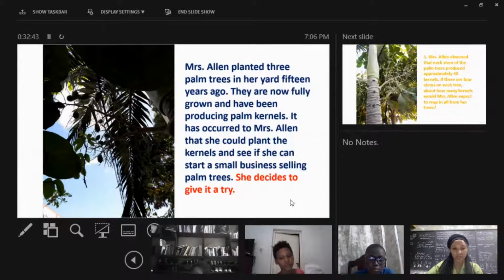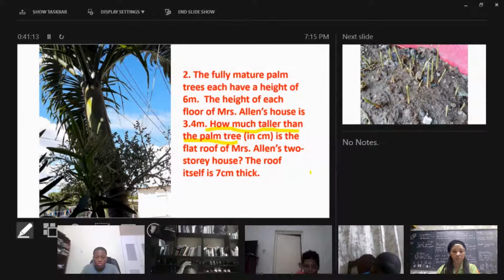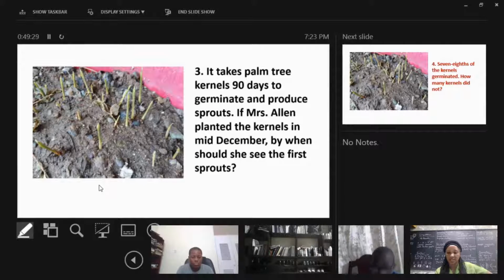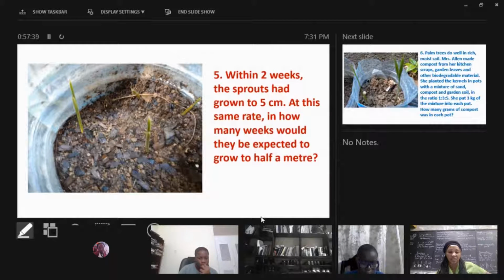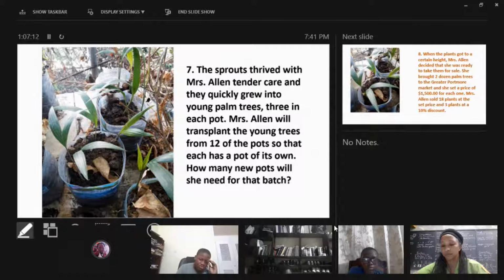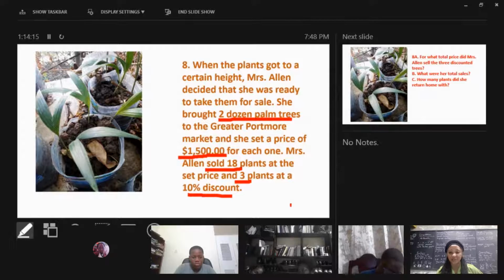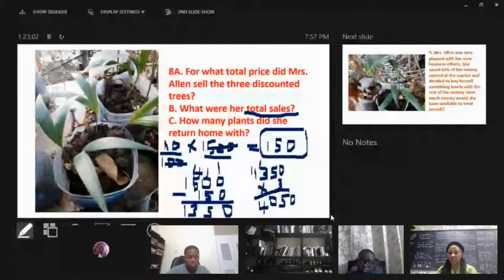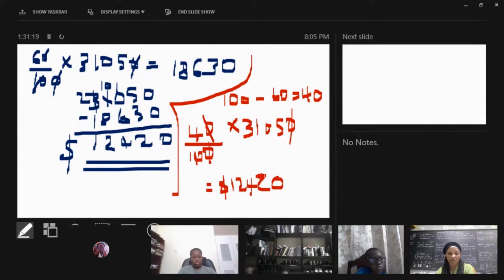PEP Performance Task: Palm Trees for Sale